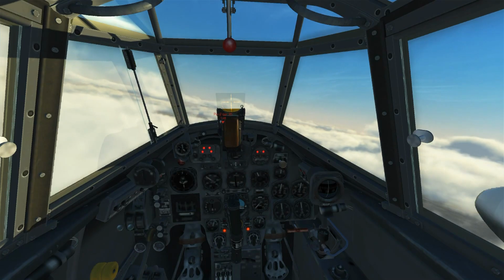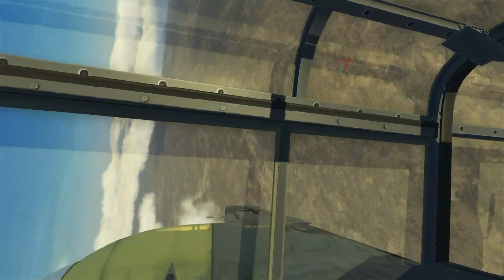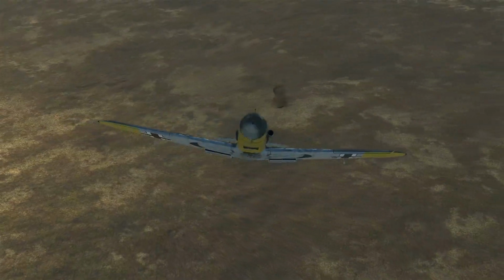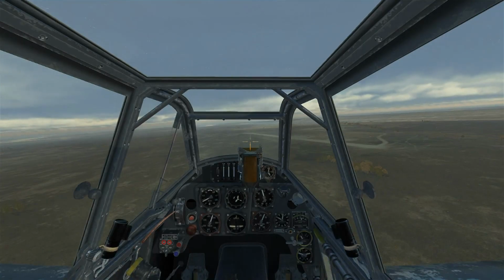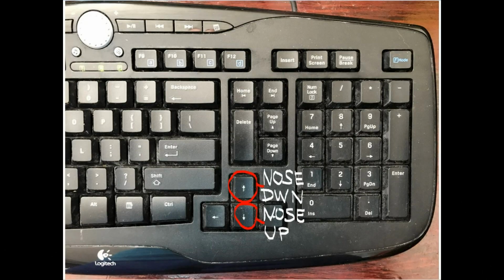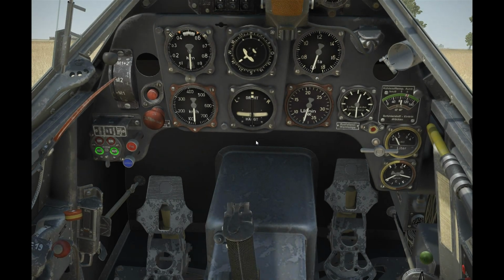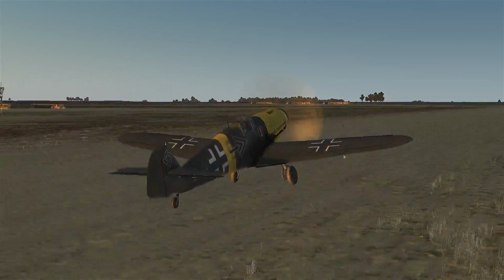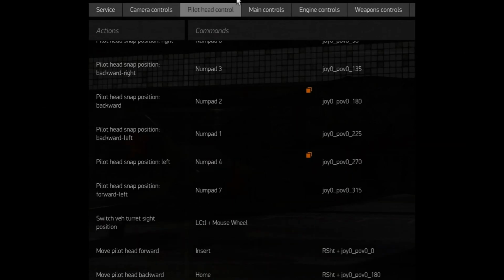(39) IL-2 Col Ninny's Control Set Up 1 - and Key Mapping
Make it easy to fly your aircraft by organizing your controls in a logical sequence. No Track IR or Rudder Pedals required. This works for me! It's a good way to set things up if you're new at the game.